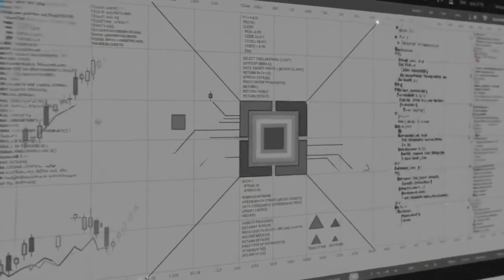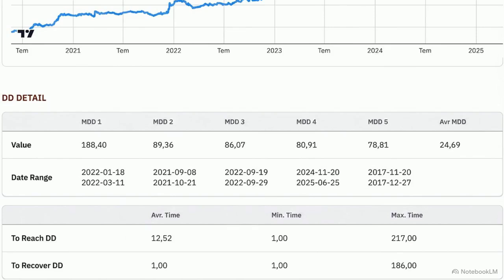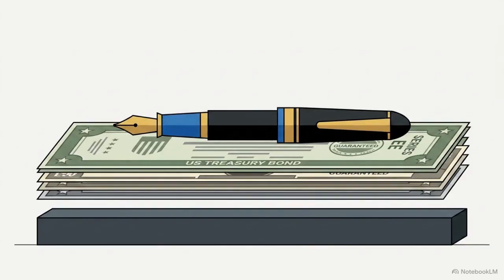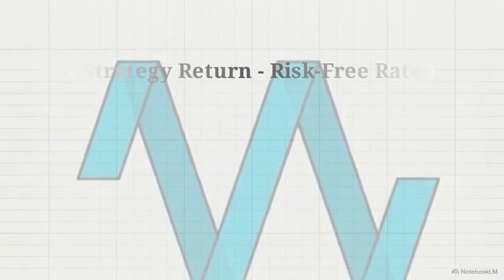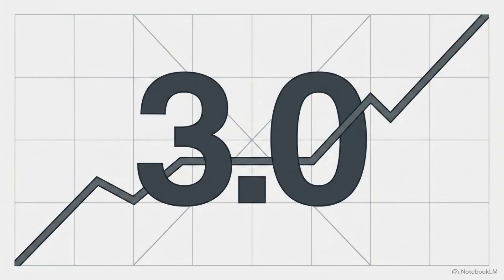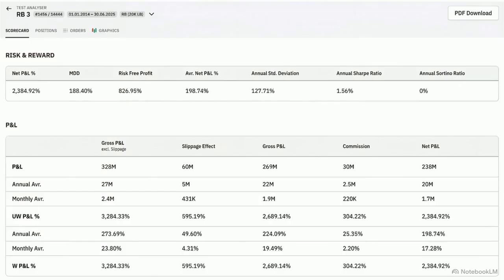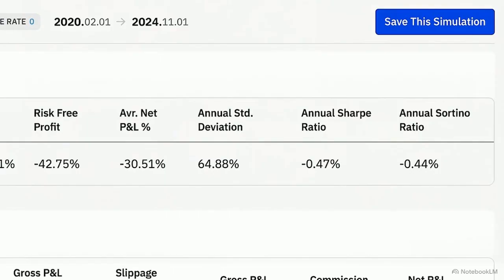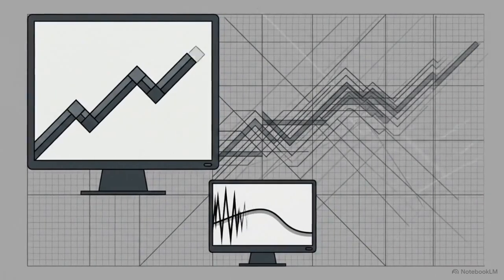Sharpe Ratio & Sortino Ratio - The relation between return & risk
A high return does not guarantee a strong strategy.
You’ll learn how Sharpe and Sortino ratios measure the relationship between return and risk, and why they are essential for understanding whether your strategy is truly efficient or simply benefited from favorable conditions.

Profit shows the result. Sharpe and Sortino show the quality behind it.